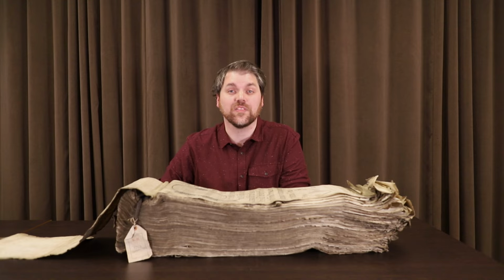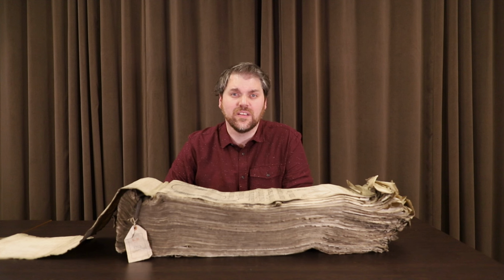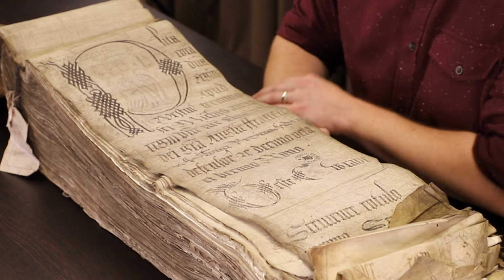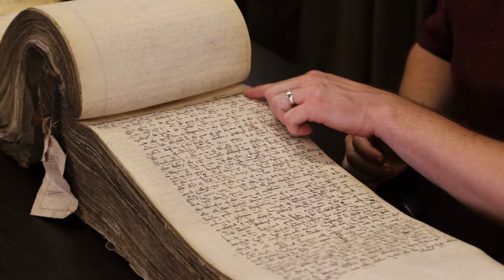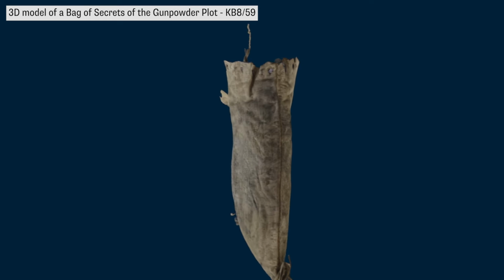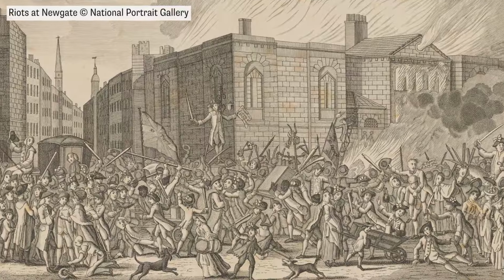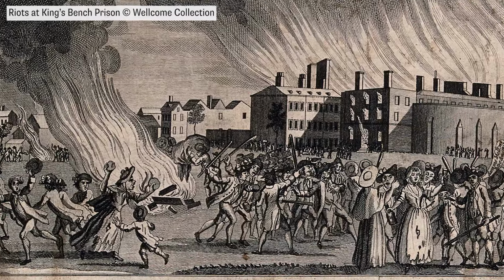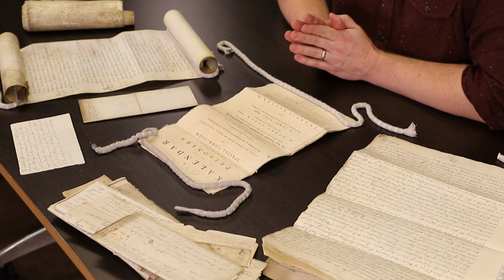Spotlight On: Gordon Riots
Dan Gosling, legal records specialist, looks at King's Bench records. This video explores trial records related to the Gordon Riots of 1780. Catalogue Reference: KB8/79 and KB33/5/12.

If you're an educator or student, you can find the video alongside educational tasks

Spotlight On is a series of video guides, each based on an individual collection held at The National Archives. In each video, a specialist presenter introduces one of our collections and highlights a document from it connected.